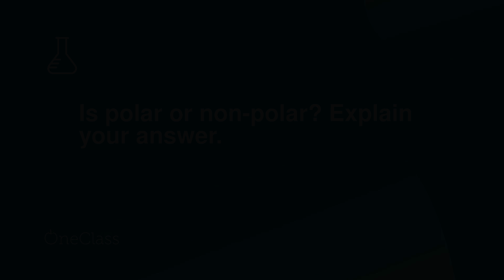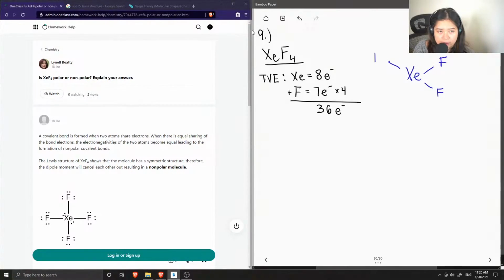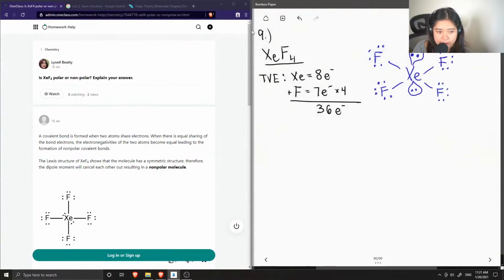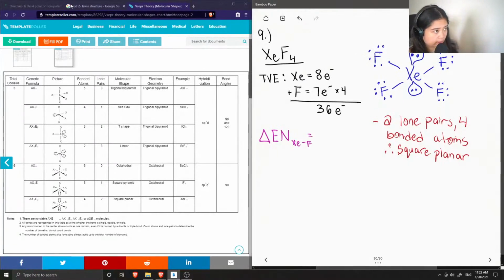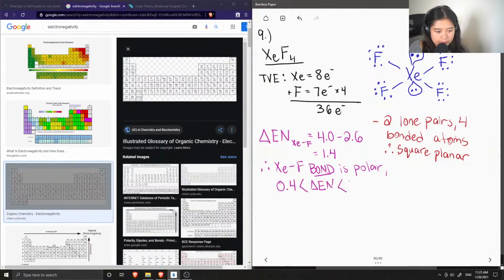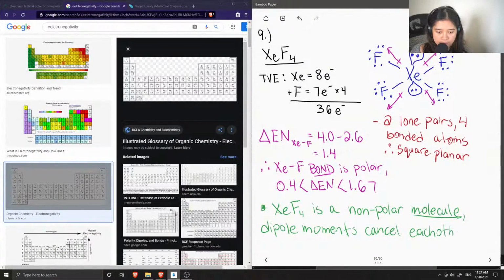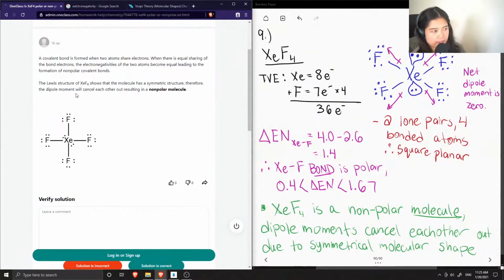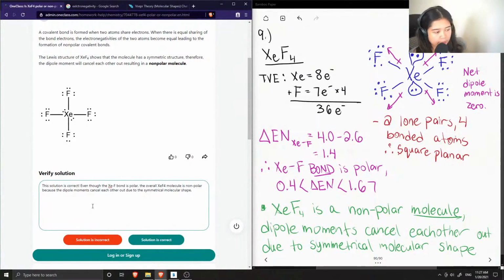Is polar or non-polar? Explain your answer